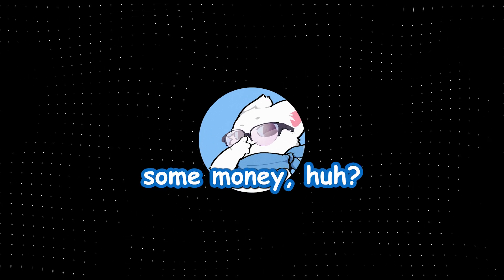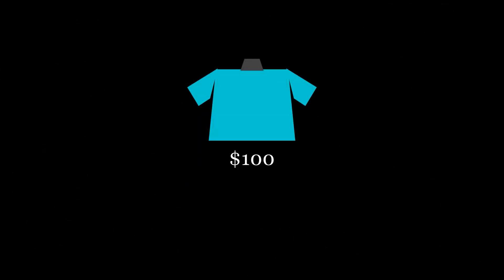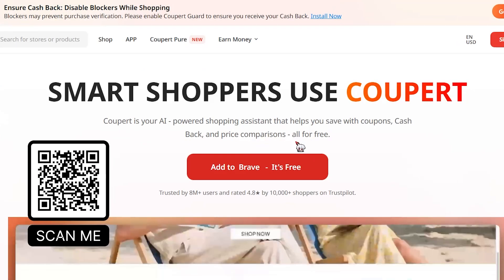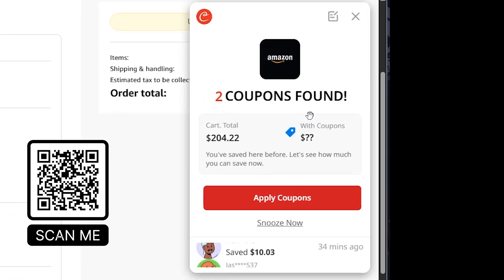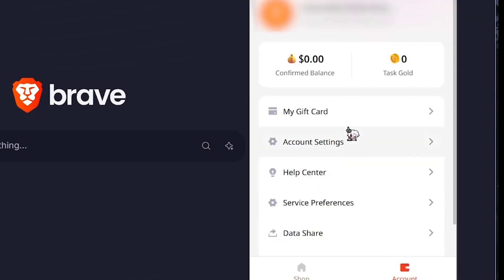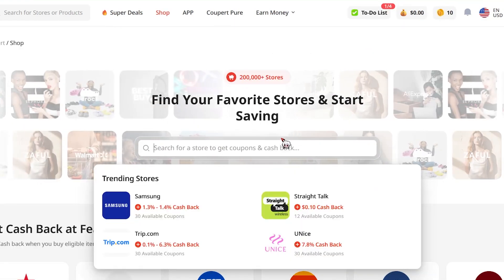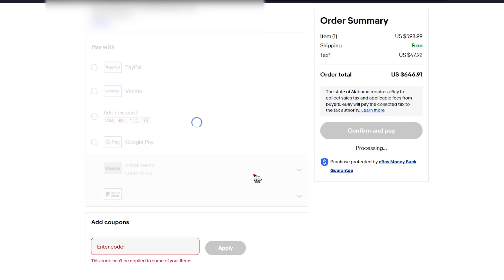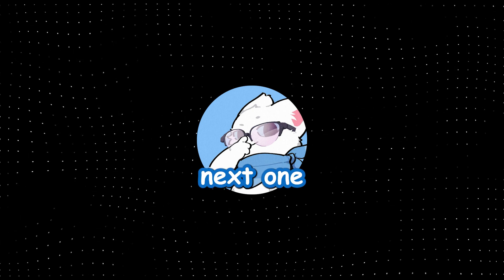The Chrome Extension That Actually Saves Money (Coupert)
Coupert is a free AI-powered shopping extension that automatically finds coupons, applies the best one, and gives cashback on thousands of stores. Super simple, super useful.

⏱️ Timestamps
00:00 – Intro
00:52 – Installation
01:07 – Using it
01:39 – Checking out the extension
02:47 – Account Info
03:01 – Outro

💬 Join the SleepyCat Community!

Windows tips
Design hacks
Dev tools
Productivity tricks